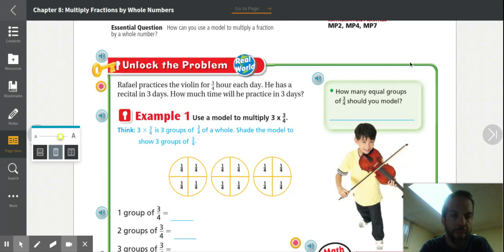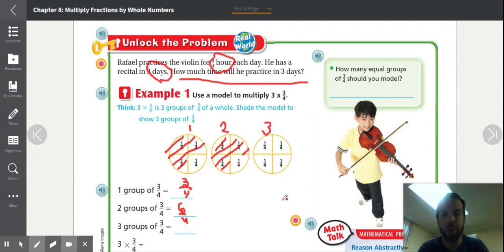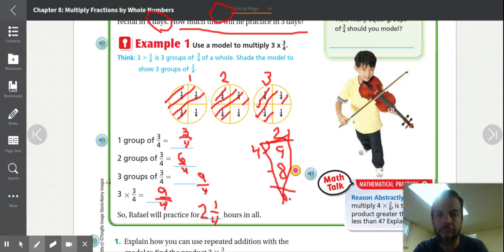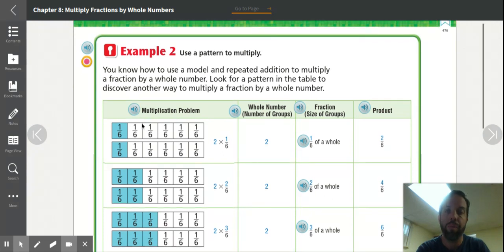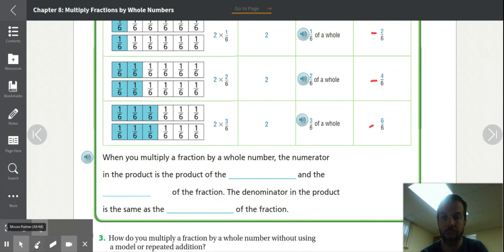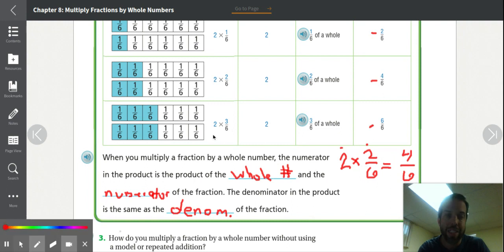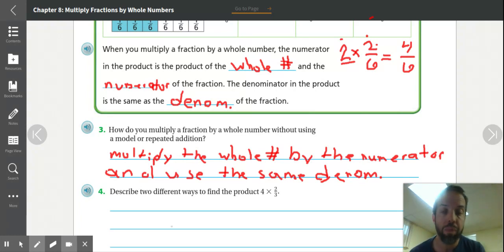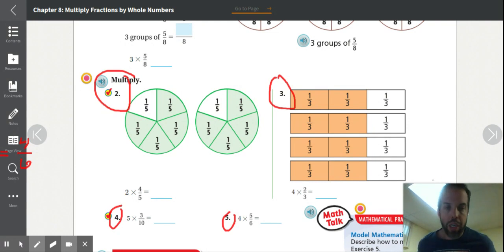Lesson 8.3 - Multiplying Fractions With a Whole Number